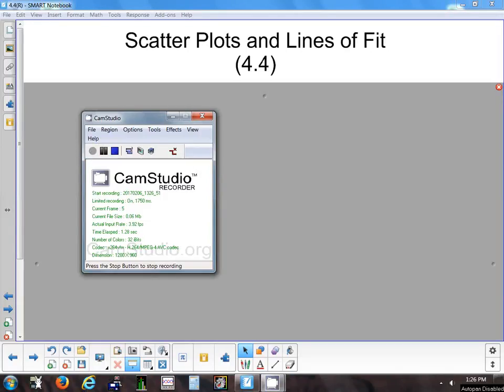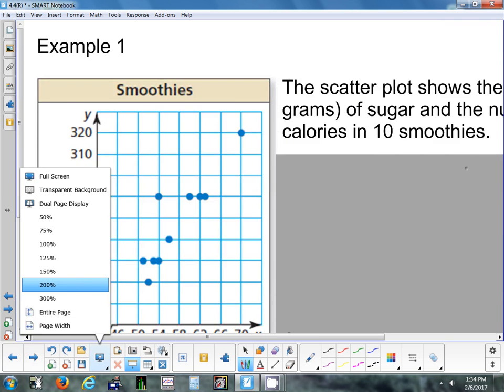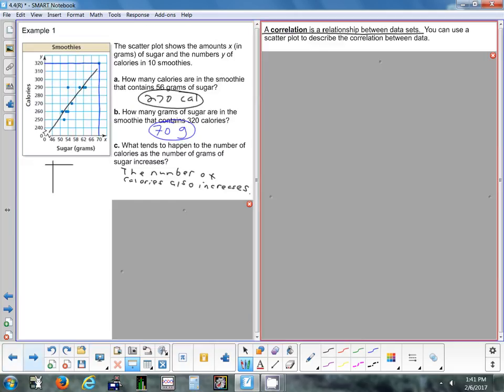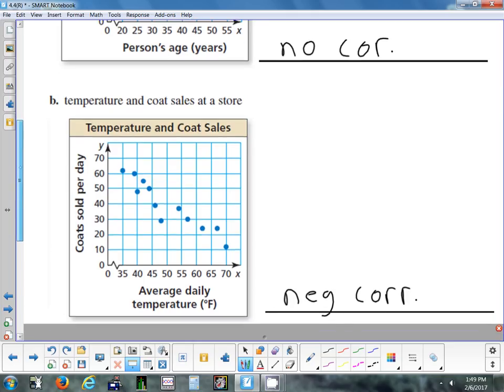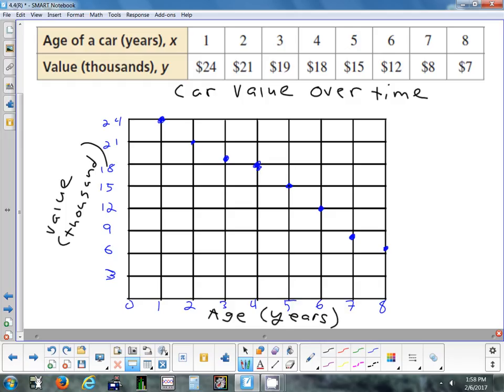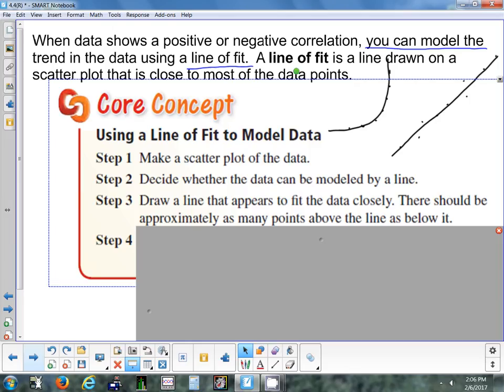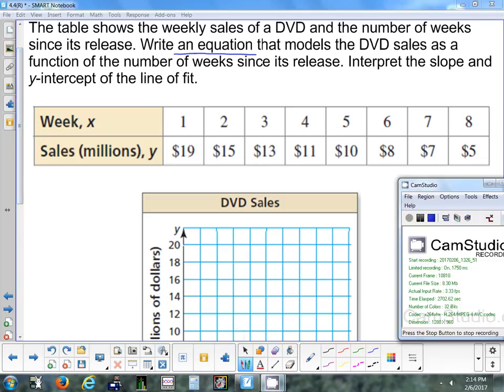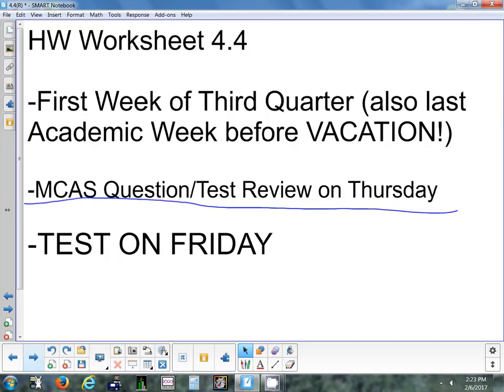4.4 Scatter Plots & Lines of Fit 2-6-17